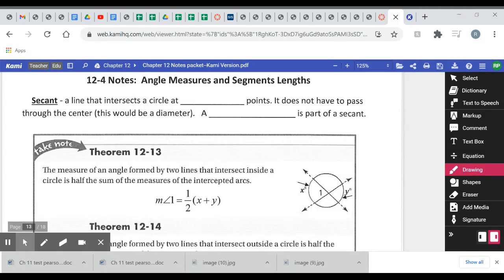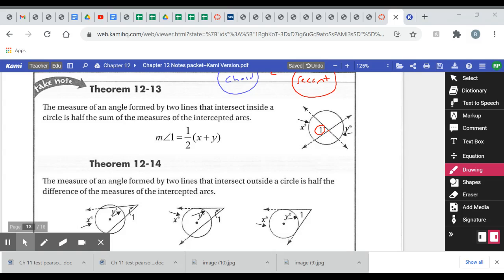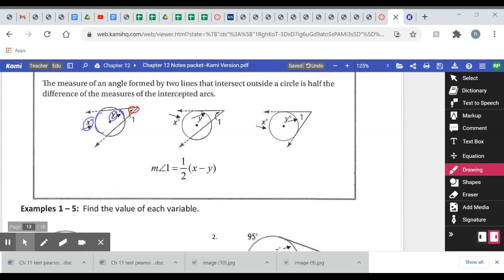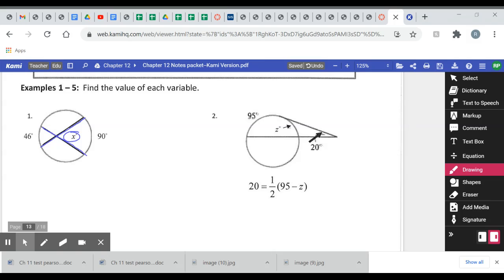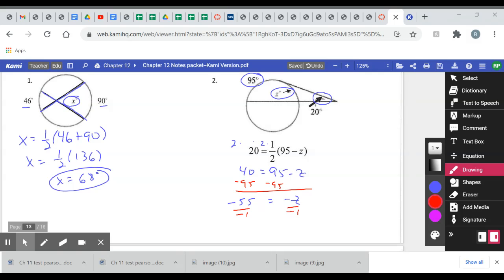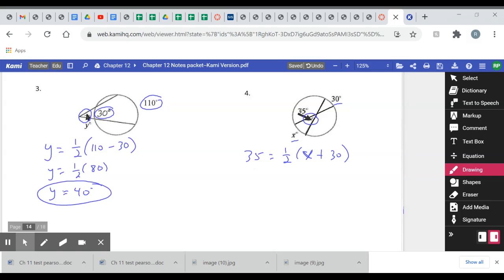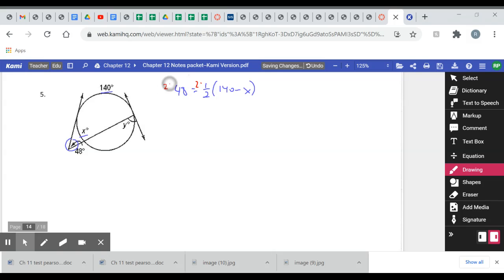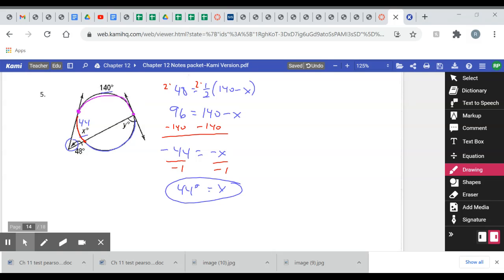Sec. 12.4--Angle Measures and Segment Lengths